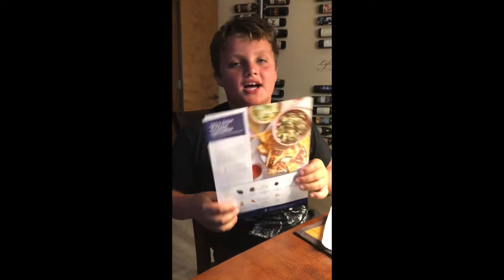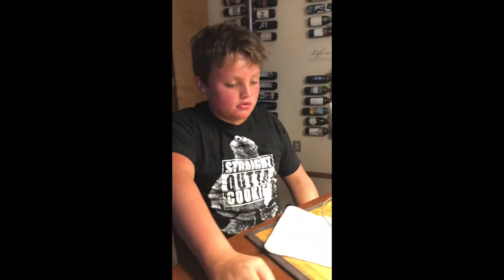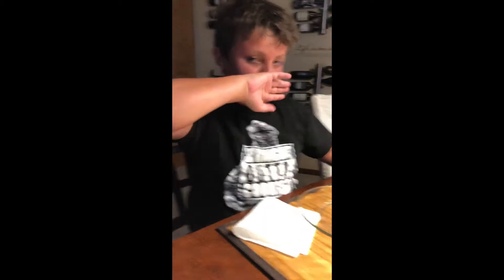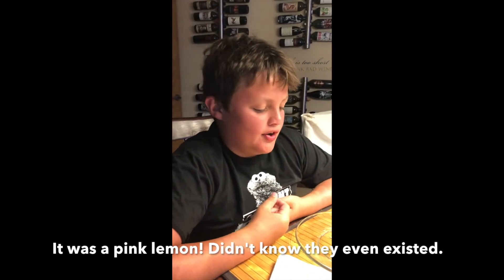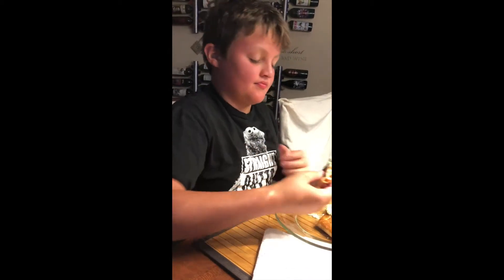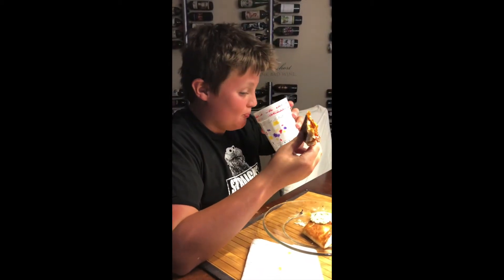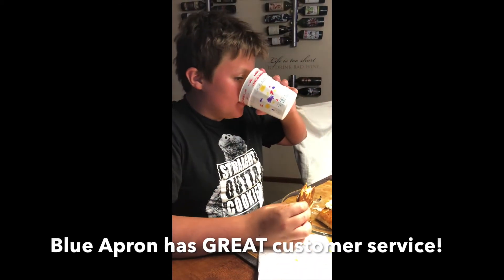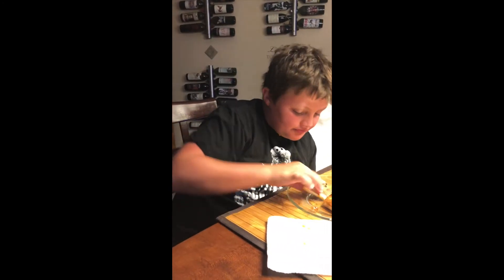Nick of Thyme - Blue Apron Spicy Quesadillas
Mixed thoughts on these. The broccoli wasn't a big hit. And the quesadillas ended up too spicy - which was probably our fault. But they were decent. And Blue Apron did an excellent job of resolving our exploded crema issue!

If you want to try this recipe for yourself, here it is

Definitely read the tips from others! The recipe wasn't as clear as it could have been - like with the peanuts for the broccoli.